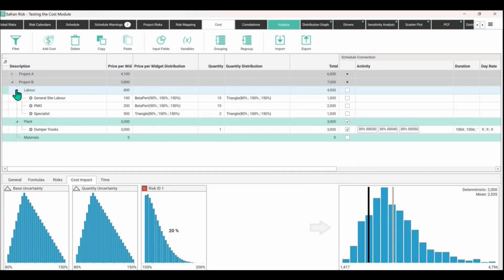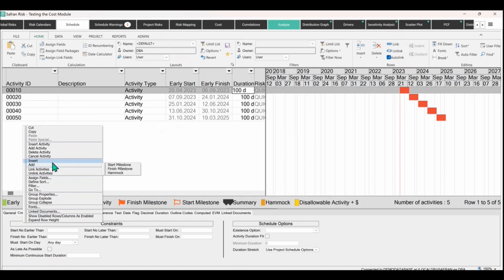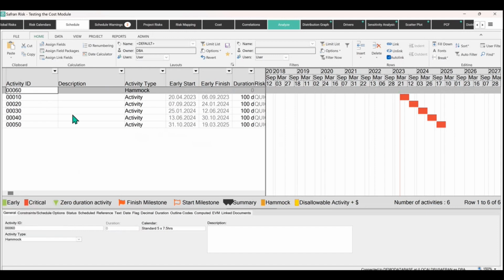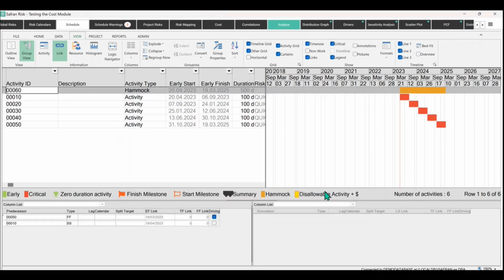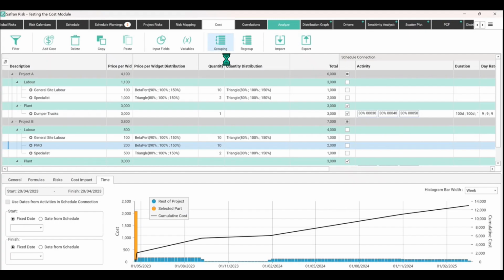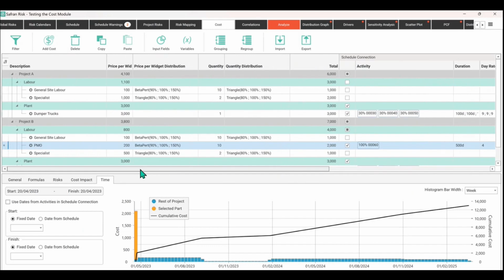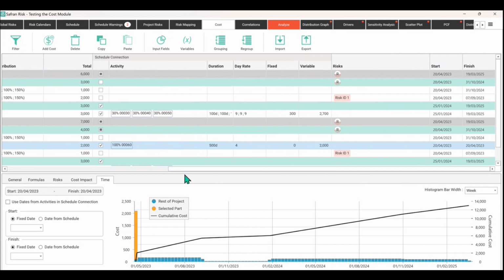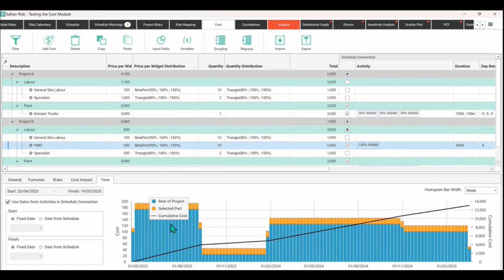18 Project Management Office PMO Hammock Costs & Prolongation | Safran Risk Cost Module Training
Risk Management Expert Chris Ritson explains project management office PMO hammock costs and prolongation in the Safran Risk Cost Module. This is part 18 of 30 short video clips giving you a grand tour of the Cost Module of the risk management software Safran Risk.